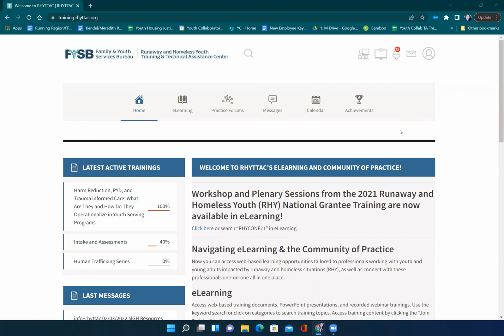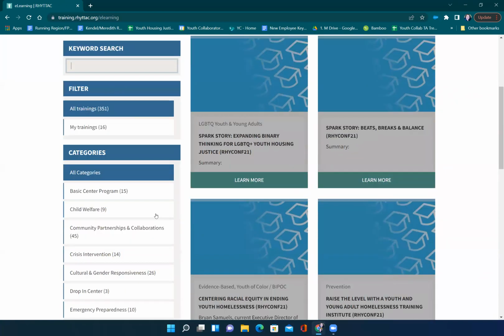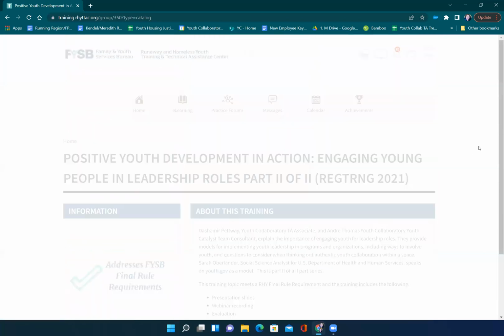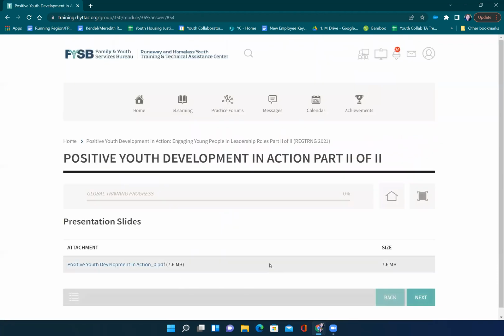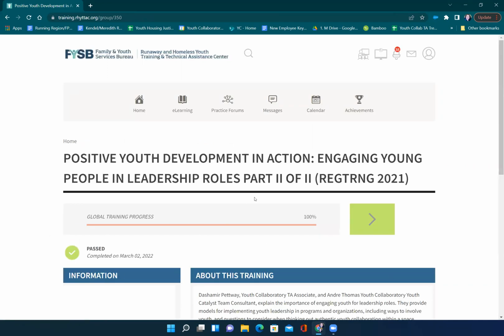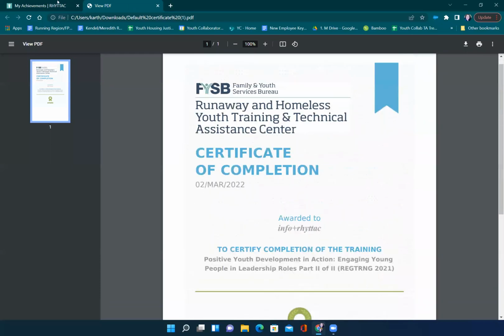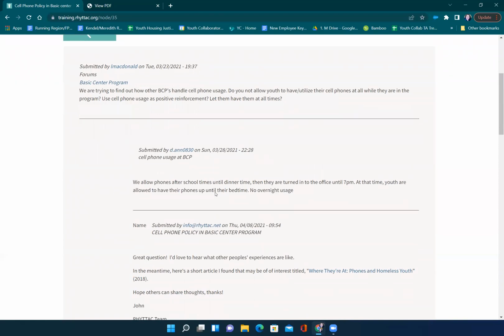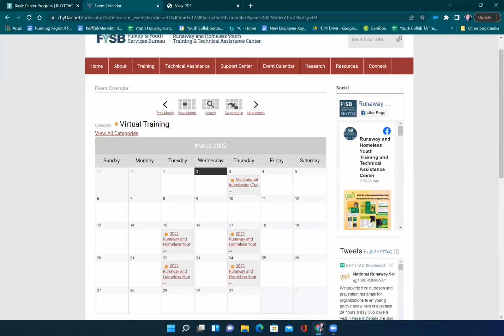RHYTTAC eLearning System Demo